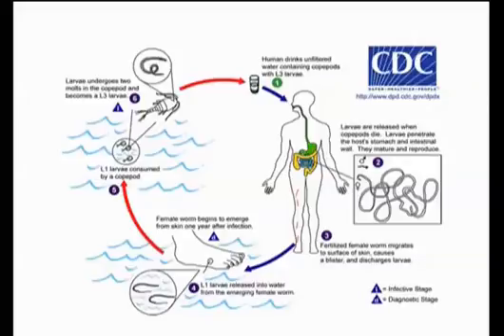Guinea Worm Example